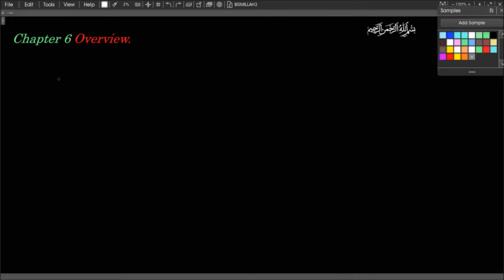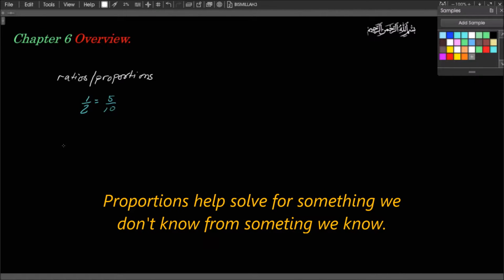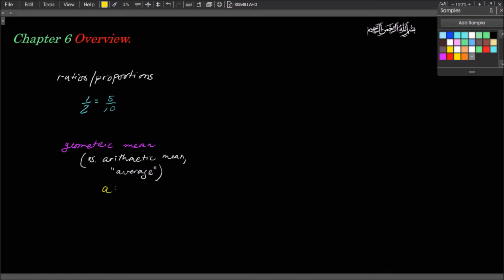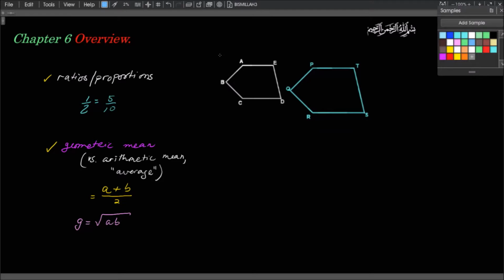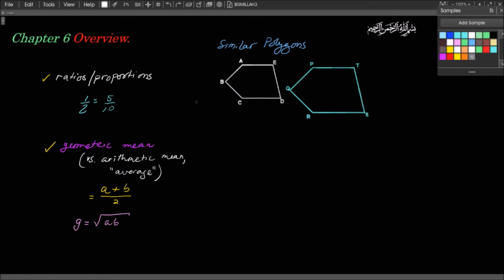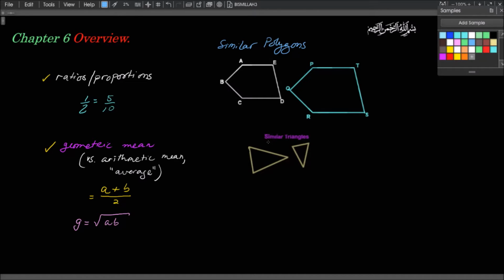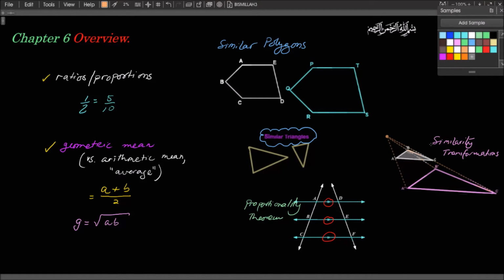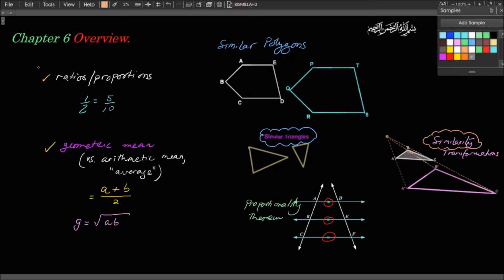7.2 (Part 1) Similar Polygons Overview (Geometry)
This video gives an overview of this chapter. Topics discussed in this chapter are: 1.) Ratios and proportions, 2.) Geometric mean, 3.) Similar Polygons, 4.) Similar triangles, 5.) Proportionality Theorem, 6.) Similarity transformations.